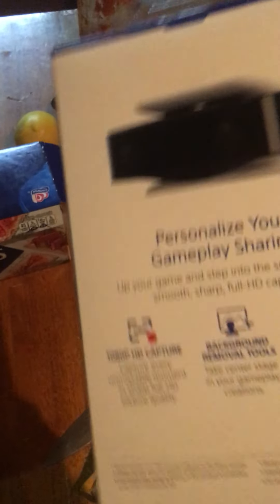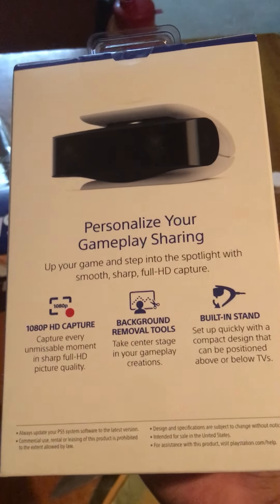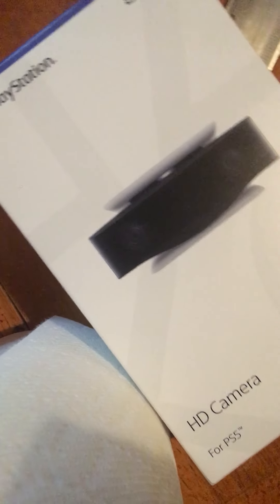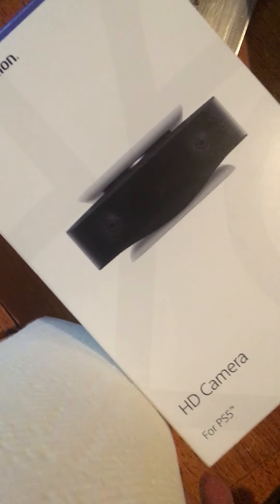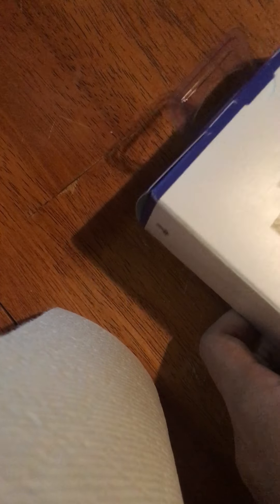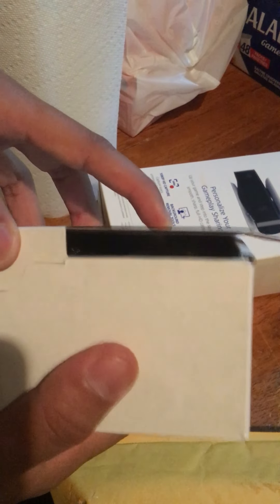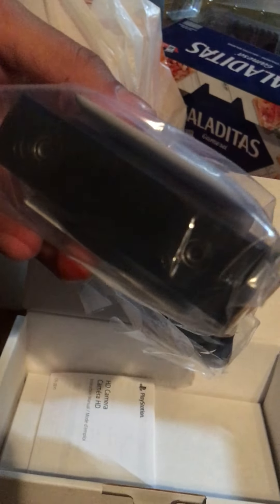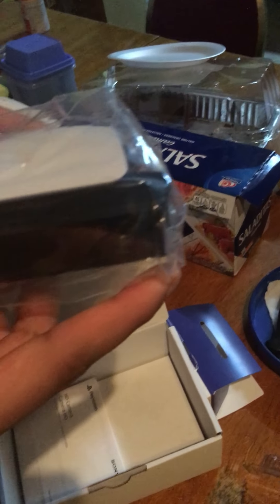Update 2 ps5 HD camera